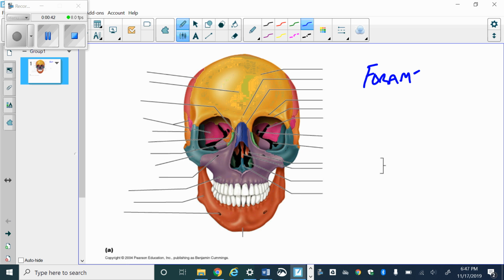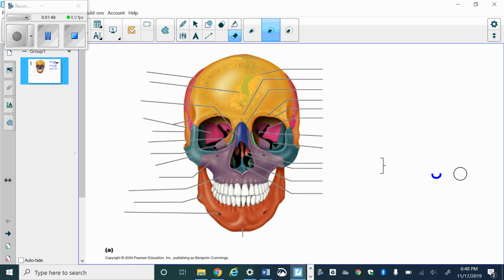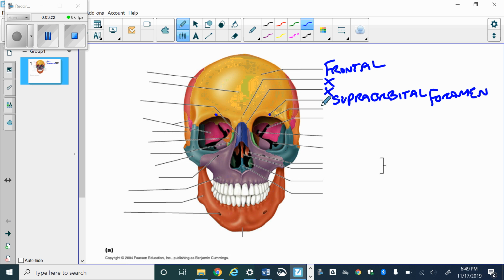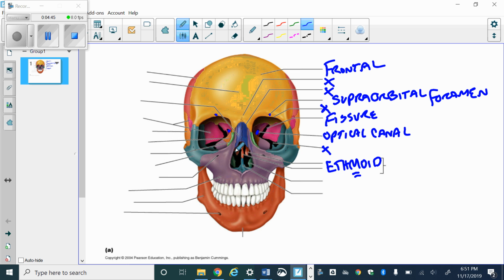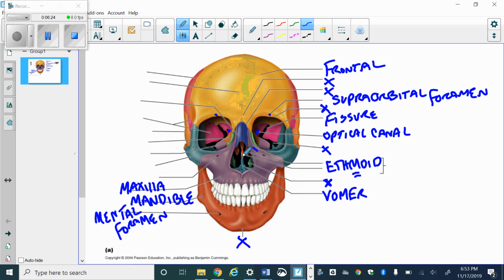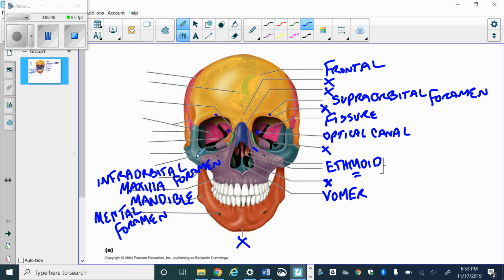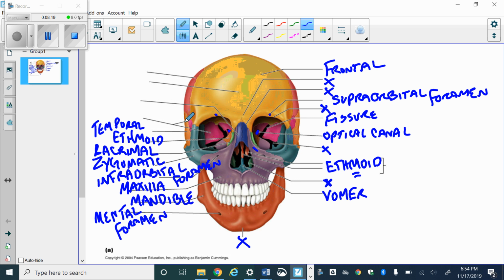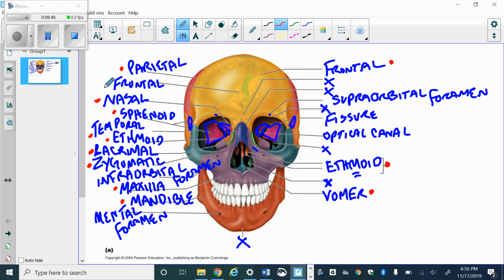Front skull Anatomy